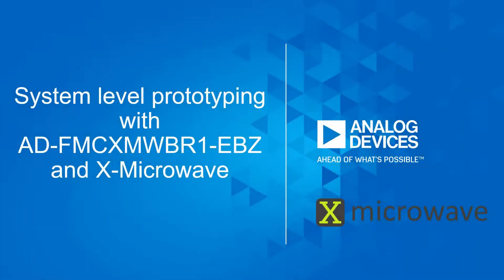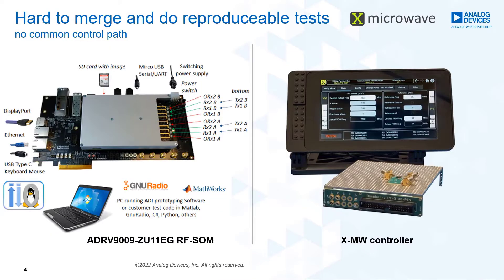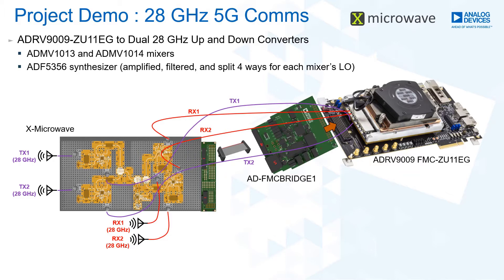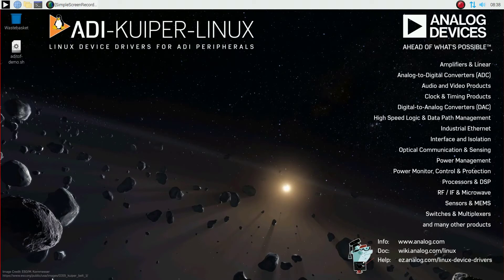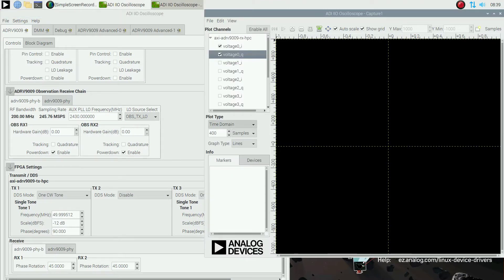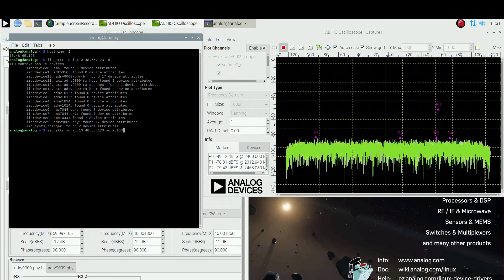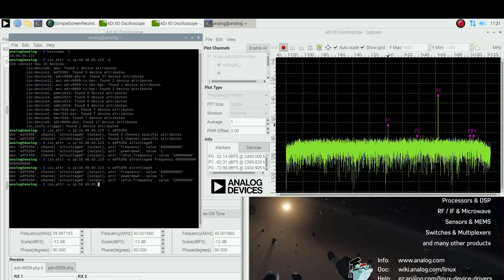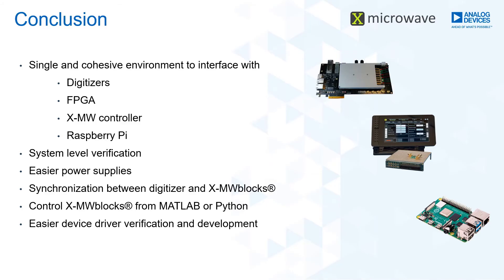Controlling the X-Microwave Proto Platform with an FPGA using the FMC Bridge Kit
In this video we will discuss the X-Microwave proto platform and how to control it from an FPGA.  The FMC bridge enables connectivity to any FPGA development environment which contains an mezzanine card connector (FMC), such as AMD (formerly Xilinx), Intel (formally Altera), or any custom boards which adheres to the FMC standard.

We will cover the basic hardware setup of the ADRV9009-ZU11EG and its carrier board with an FMC connector.  How to connect the FMC bridge to both the carrier board as well as the X-Microwave proto platform.

Finally we will look at an example software program which controls an RF signal chain.   Show you how to read the current parameters set in software and learn how to change those values so you can customize the setup for your specific application requirements.

For more information on X-Microwave and to find a list of the modular RF blocks they provide, please

For more information on the FMC bridge kit, please visit the user guide

to purchase your own FMC to X-Microwave bridge kit